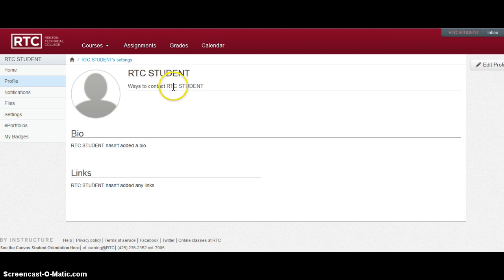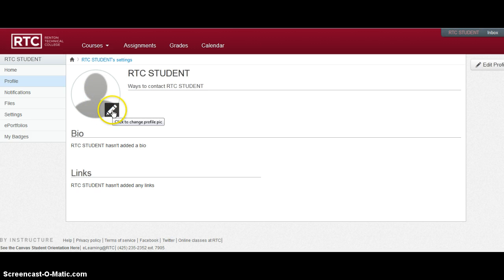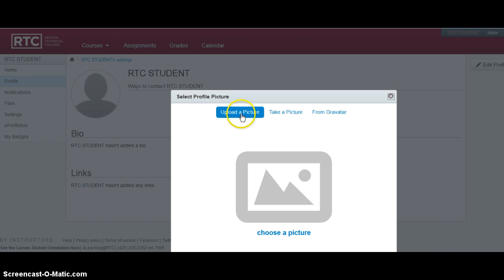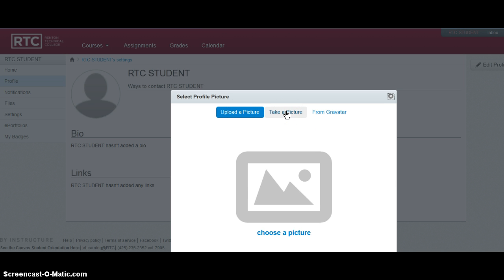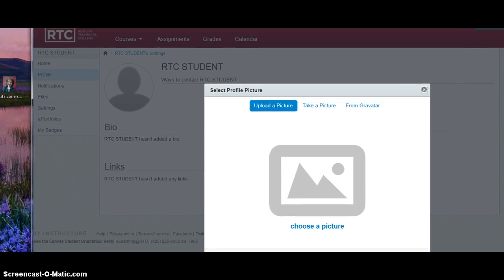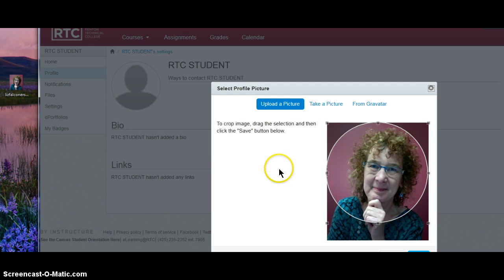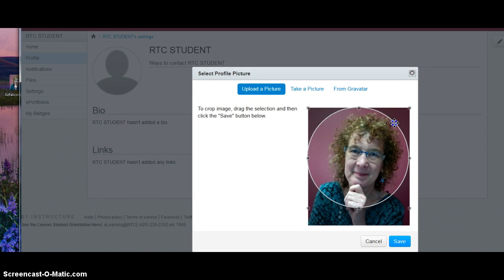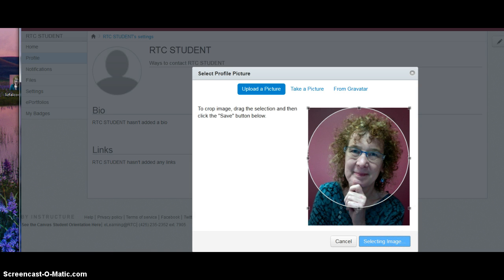Canvas - Profile Picture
It is easy to add a profile picture in Canvas. Here's how.